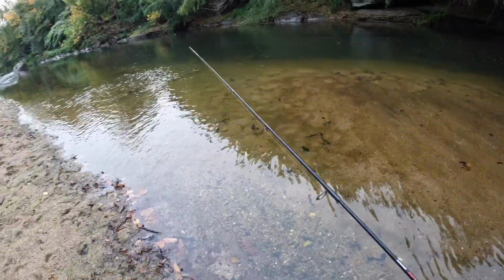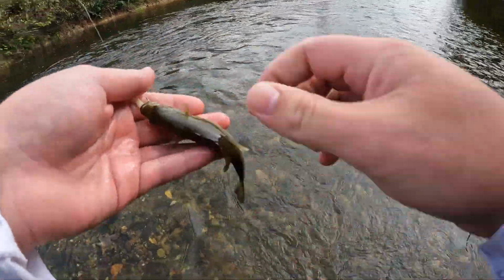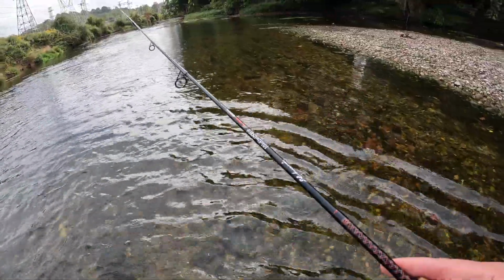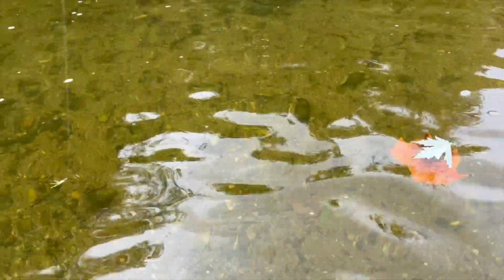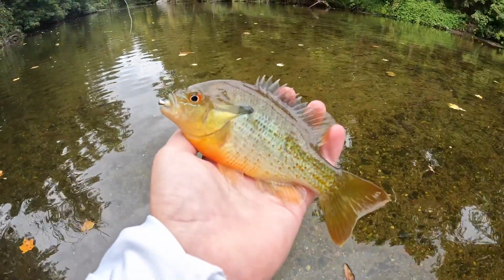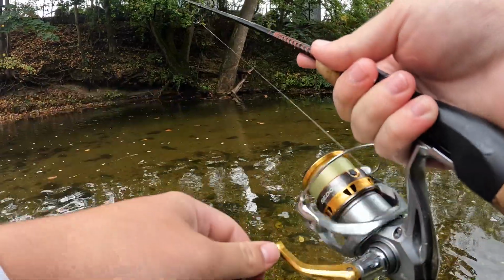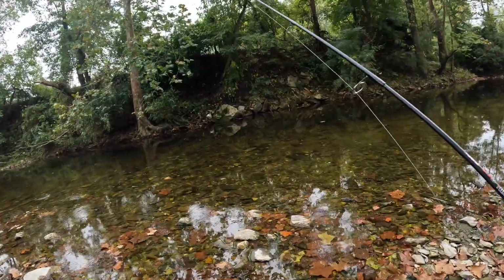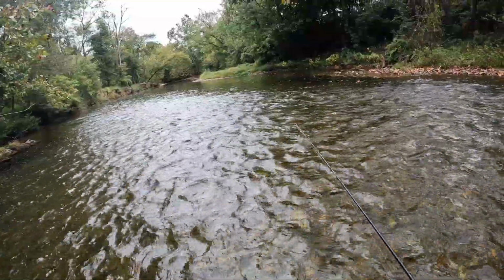Multi-Species Fishing A New Spot On Brandywine Creek! (8 SPECIES CAUGHT!)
Fishing a new spot on the Brandywine Creek with the Trout Magnet! The fishing session started off slow as I began to figure out this new section of creek. Eventually things clicked and I figured out a pattern leading to a morning full of multi-species fishing including: Smallmouth Bass, Rock Bass, Yellow Perch, Fallfish, Redbreast Sunfish, Spottail Shiner, Creek Chub and Common Shiner!